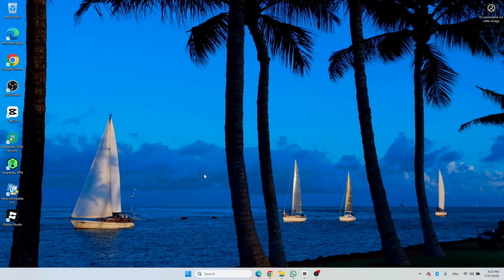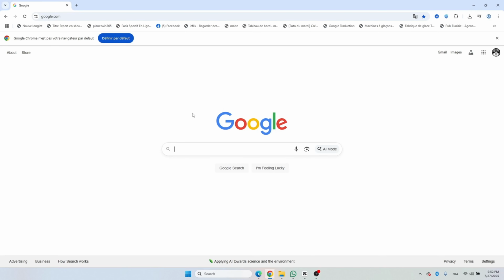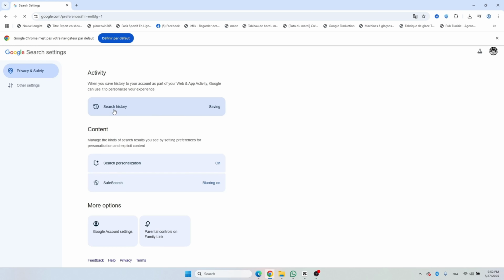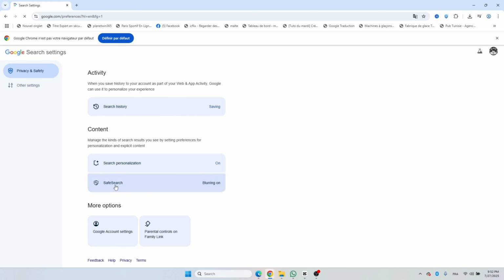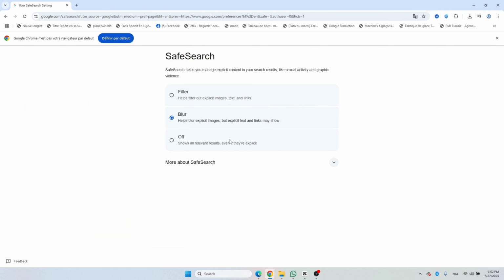How to Turn Off SafeSearch on Google (Quick & Easy Tutorial 2025)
Want to see full search results without SafeSearch filtering your content?

In this super quick tutorial, we show you how to **turn off SafeSearch on Google** in just a few clicks — whether it's blocking something useful or you simply want more open results.

✅ What you’ll learn:
- How to access Google Search settings
- Where to find SafeSearch controls
- How to disable or adjust content filtering

🧠 Ideal for:
• Anyone searching restricted topics
• People getting “censored” search results
• Users who want full access to Google

💬 Drop a comment if SafeSearch was hiding something you needed.

usa usa